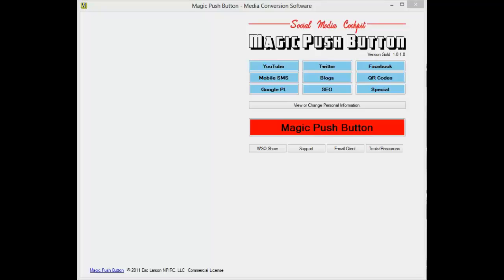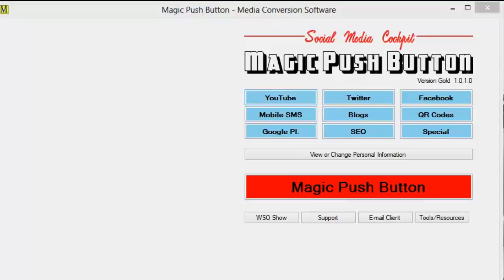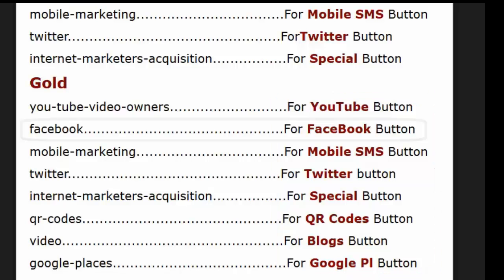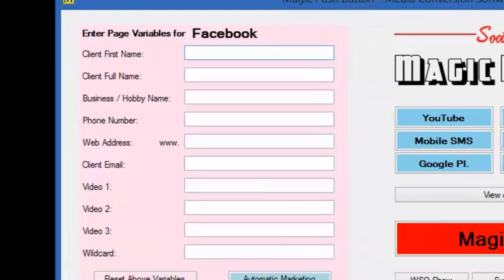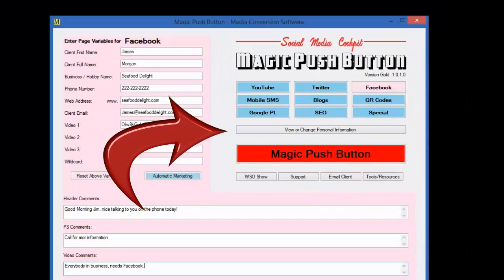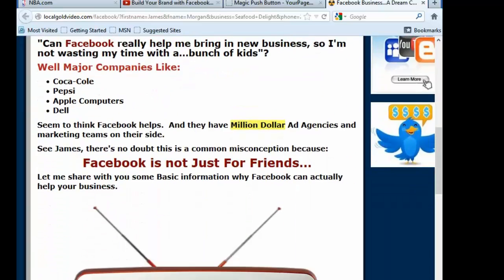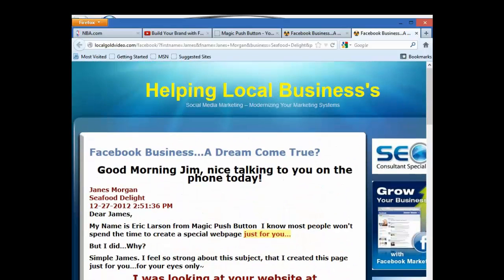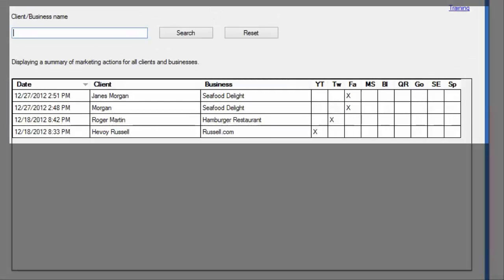Magic Push Button Walk Through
The Magic Push Button walk through video which shows the features and benefits of this client acquisition software.